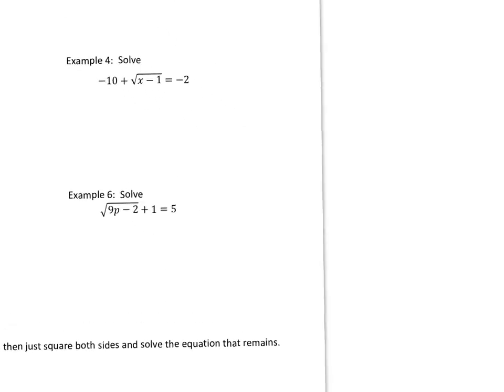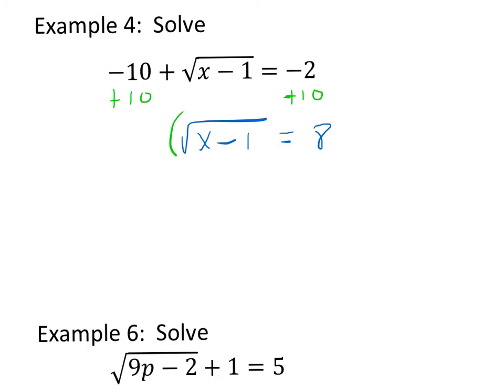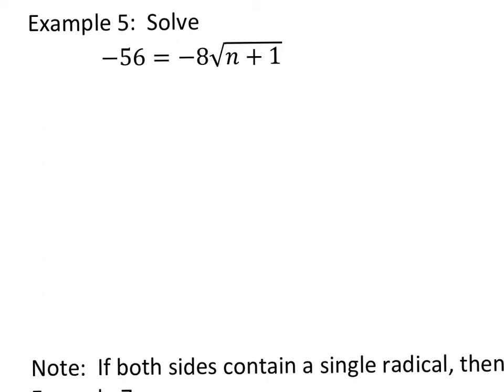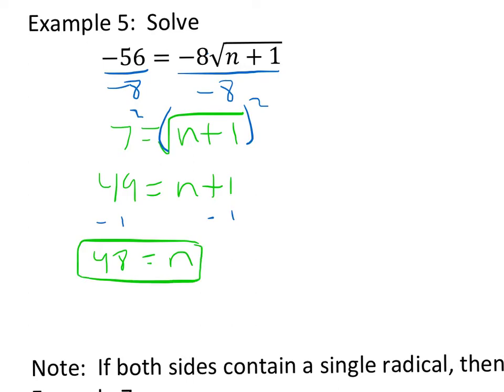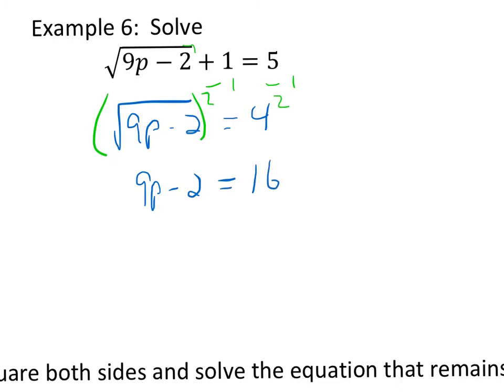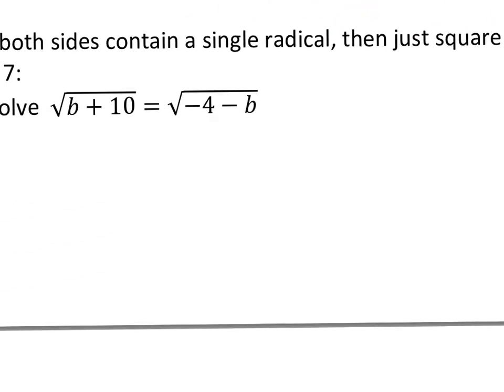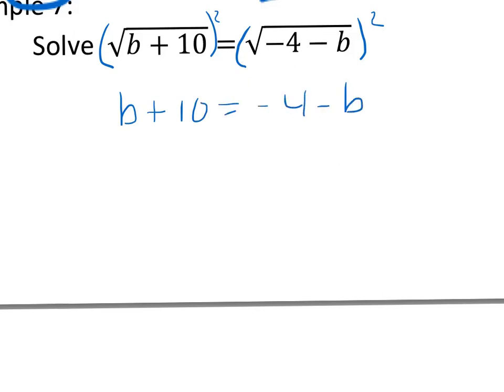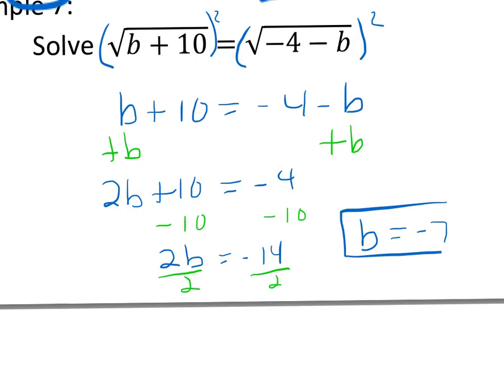L10.3 V2 Radical Equations (Isolating the Root)